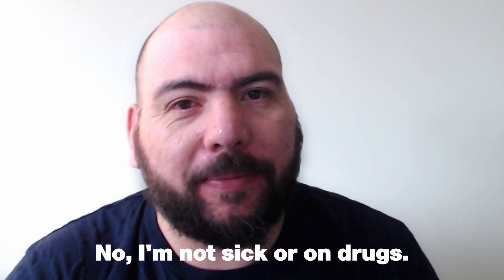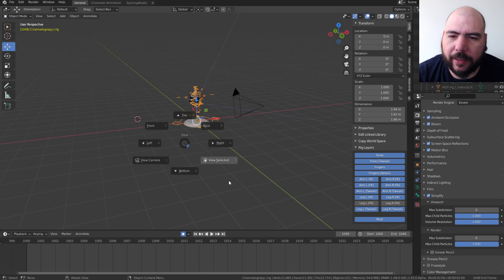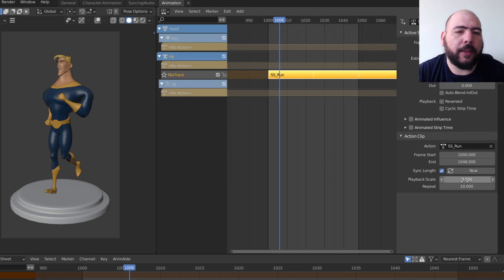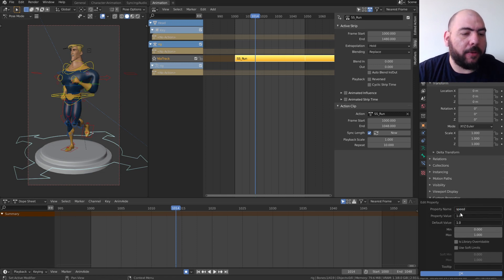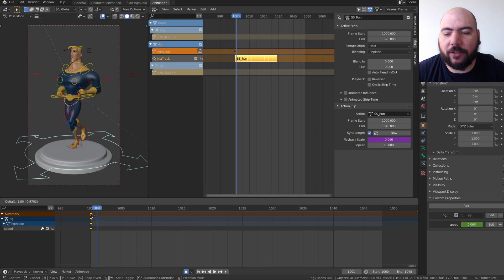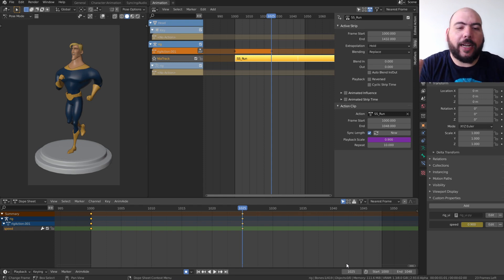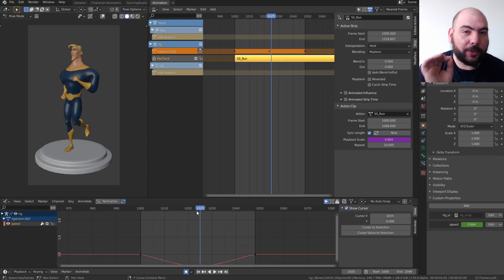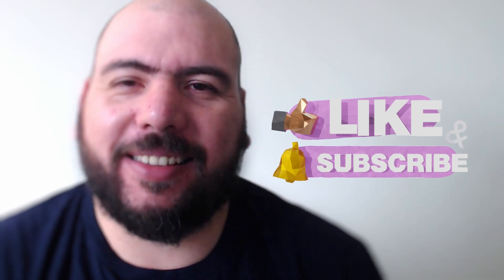Create Animation Time Warps with the NLA in blender 2.9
You want to learn more about the NLA? check out this great course from rigging dojo!

🤸‍♂️ 🤸‍♀️ Characters for body mechanics! 🤸‍♂️ 🤸‍♀️

🙎‍♂️ 🙎‍♀️ Characters for acting with full facial rigs! 🙎‍♂️ 🙎‍♀️

⌚ Timestamps:
00:00 - Prologue
01:15 - The Nitty Gritty
08:12 - Epilogue